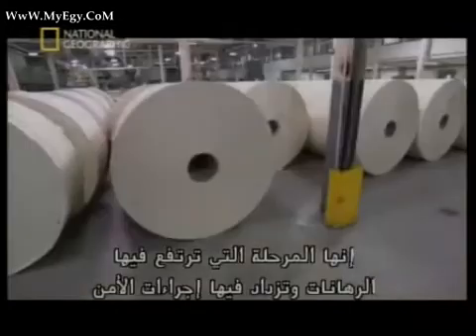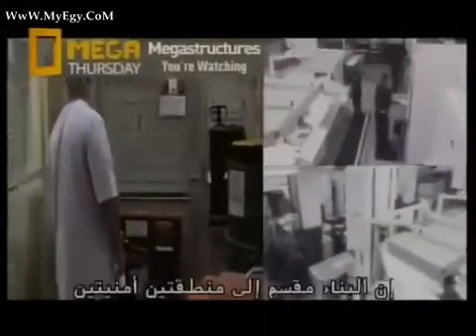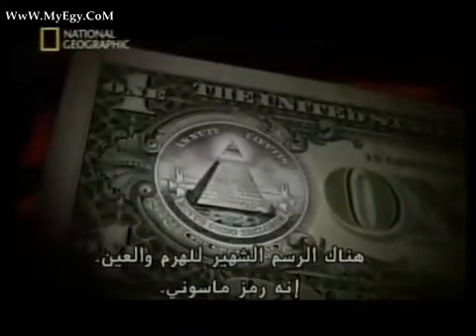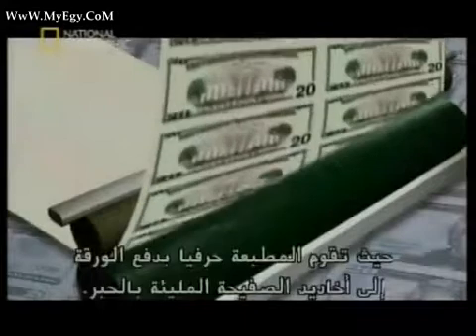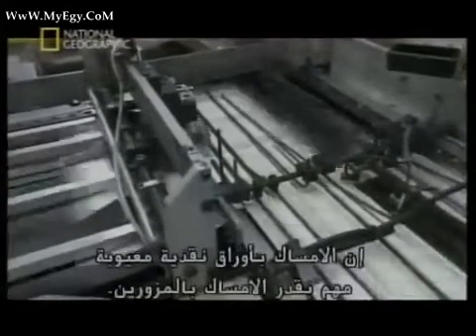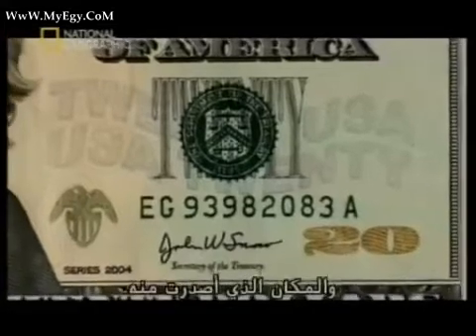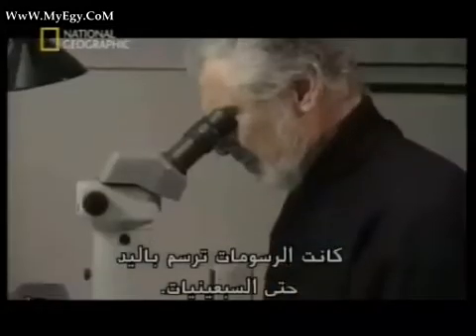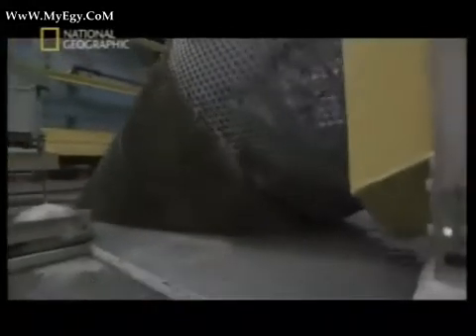Currncy Factory 02